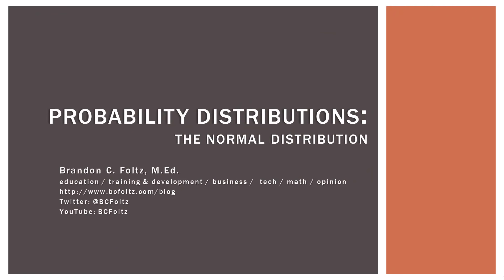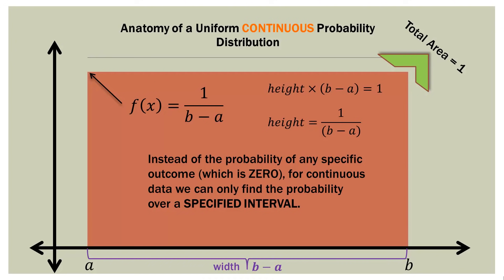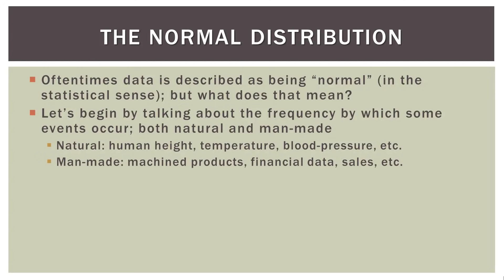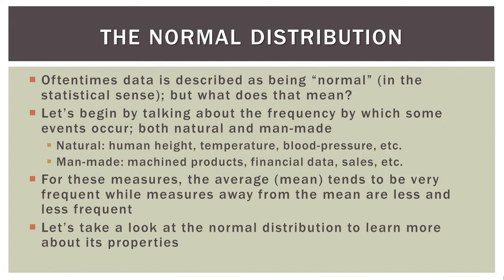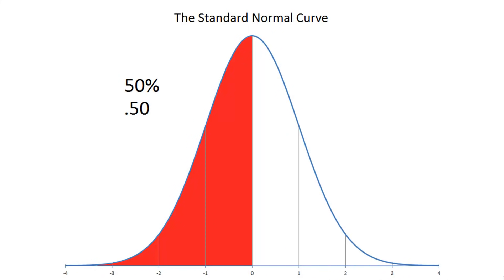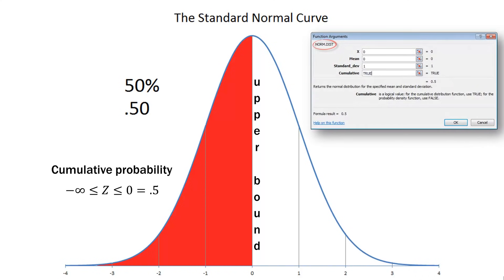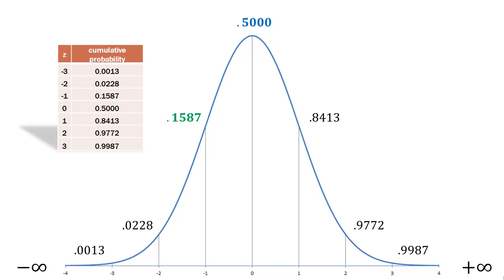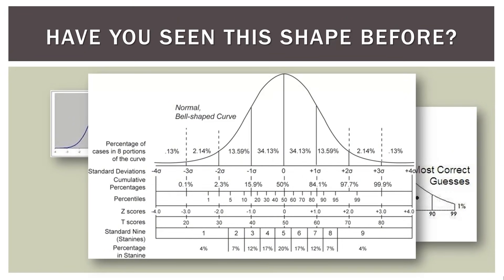Statistics 101: A Tour of the Normal Distribution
In this video, we take an in-depth look at the normal distribution including its characteristics and associated cumulative probabilities. An introduction on how to find cumulative probabilities in Excel and on a TI-83 is also included. Enjoy!